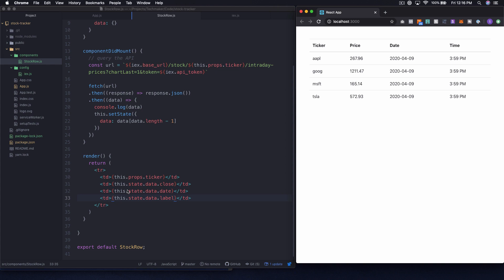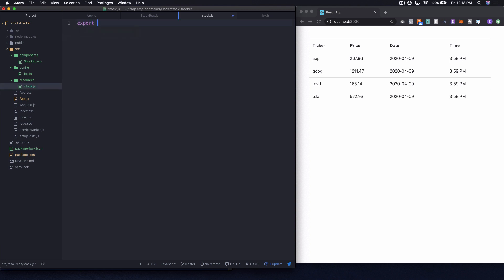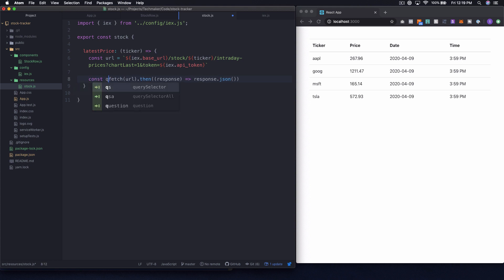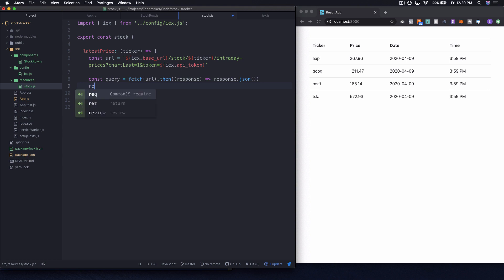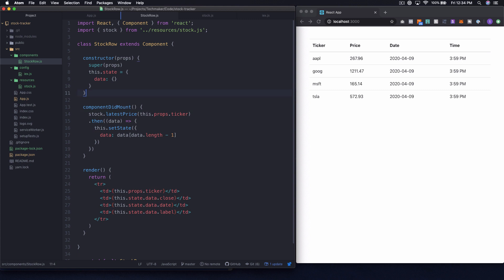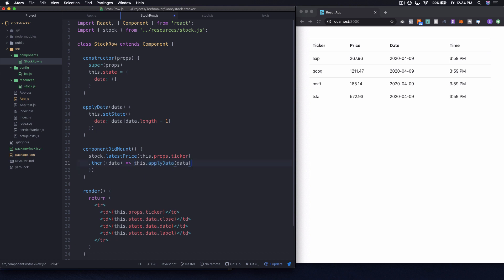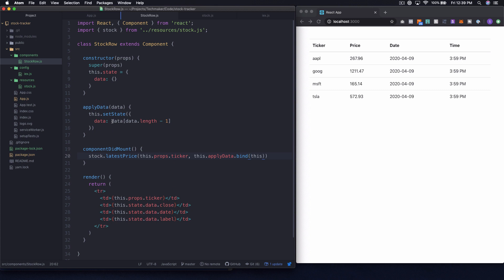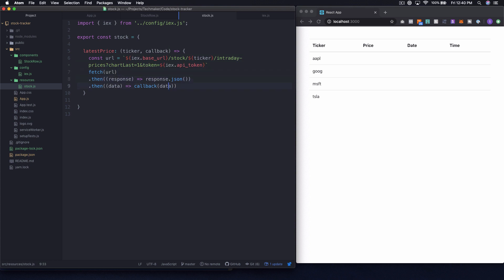[React JS Project from Scratch] Build a Stock Market Tracker with React (Part 4)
In this in-depth React JS project from scratch series, I'm going to walk through the process of building a full React JS application from beginning to end that pulls data from the IEX Cloud stock market API.

React JS is a really cool front-end framework for building dynamic web interfaces that was created by Facebook.

After going through this series, you'll have a very thorough understanding of building a real world web application with React, and you'll also have a really cool project to show off and add to your portfolio.

In our "from scratch" series, we aim to go on a journey of developing a project from start to finish with you. We believe that you learn the best by working through real world problems, and we go through the entire project in an almost uncut fashion. 👊 Helpful Links 👊